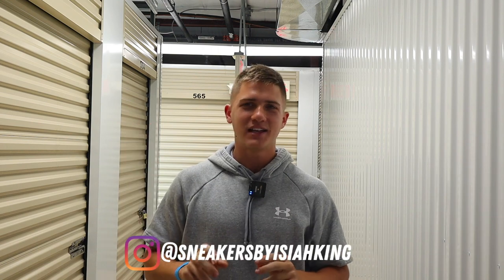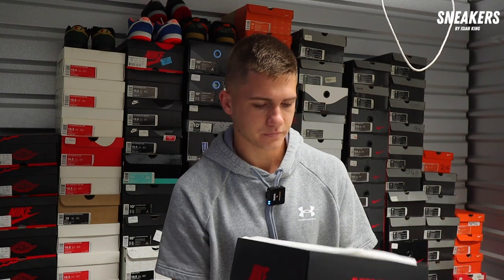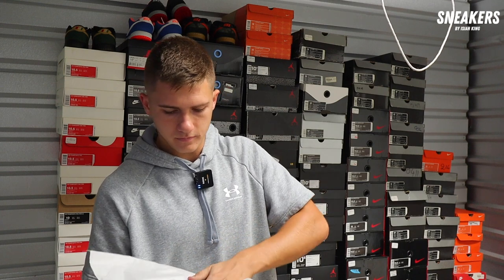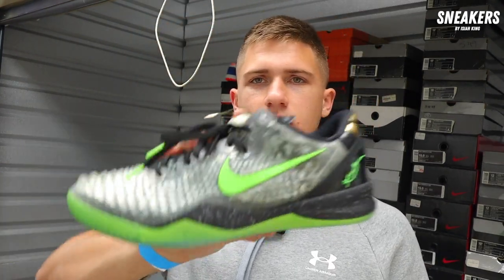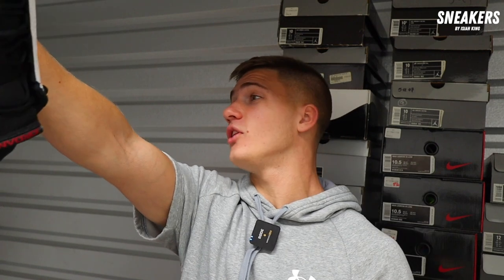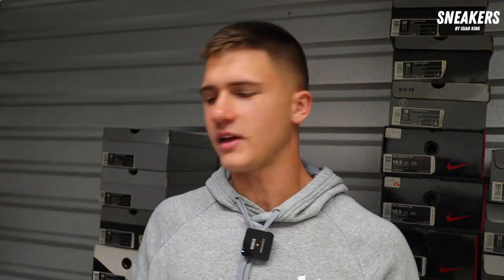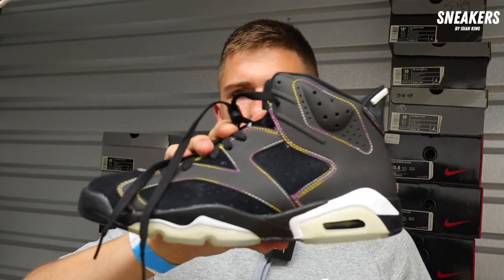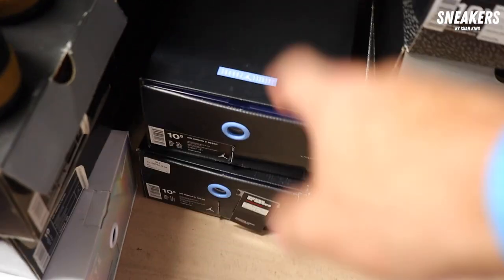SNEAKER STORAGE UNIT CASH OUT! CRAZY CASHOUT VLOG!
SHOP 350+ SNEAKERS INSTANTLY!